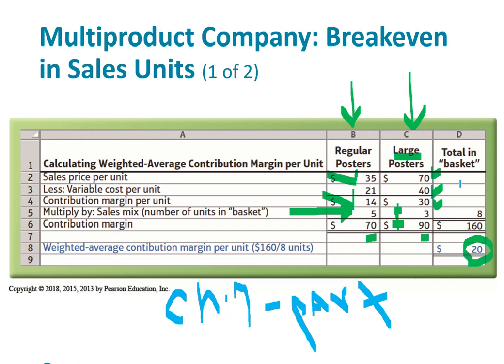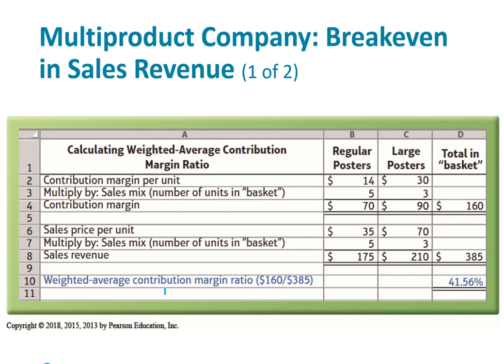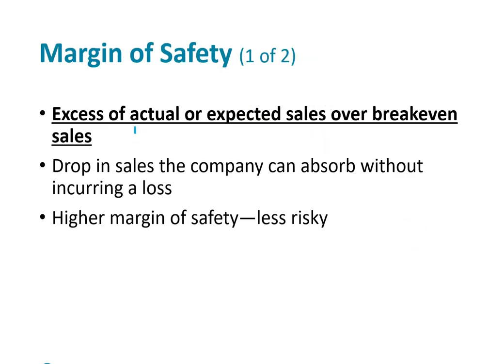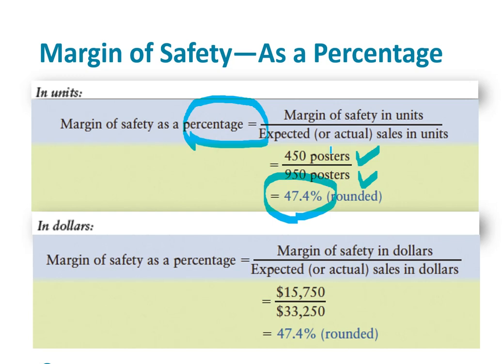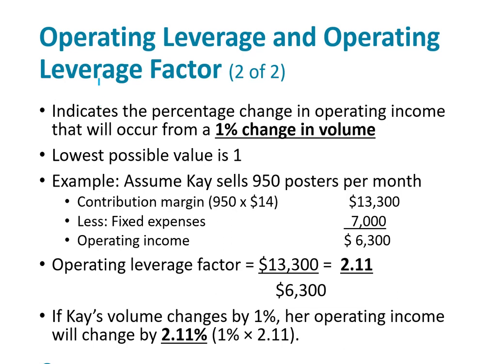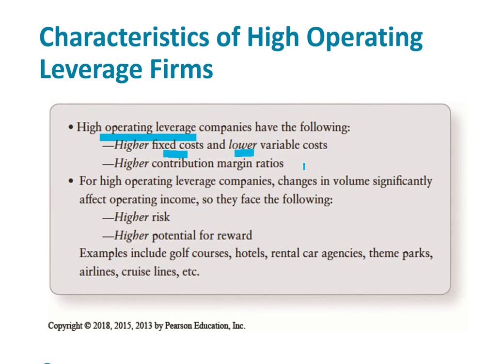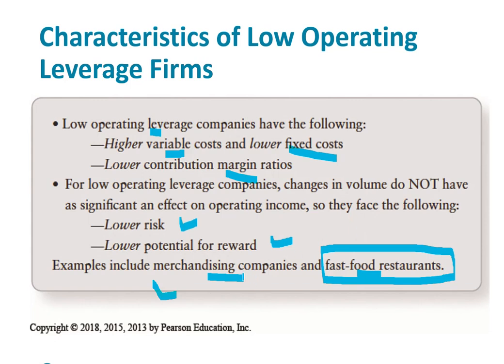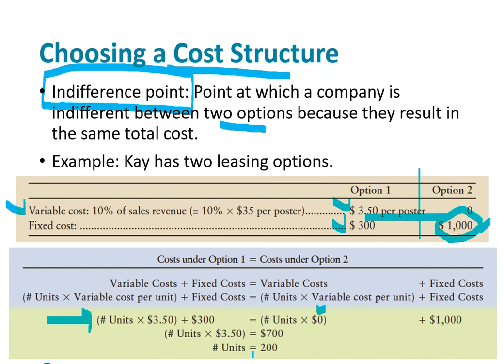Ch 7 CVP part 2 MOS, OL